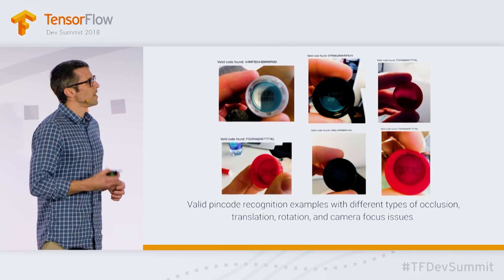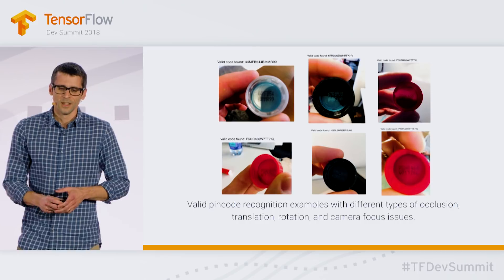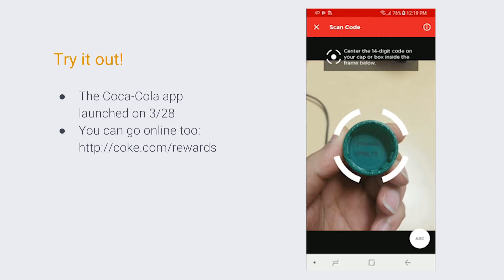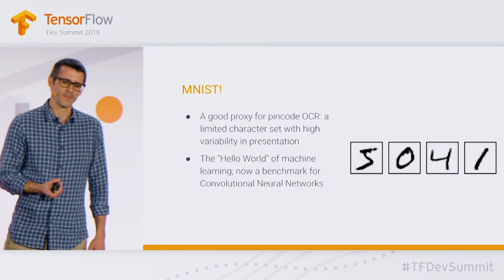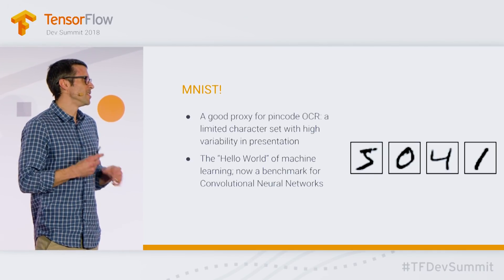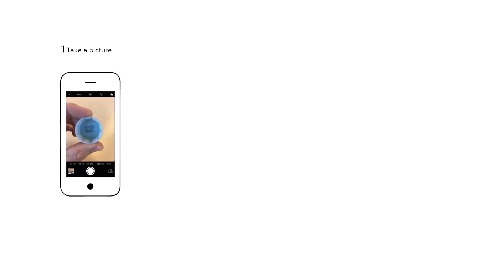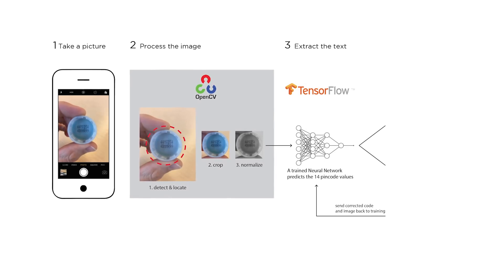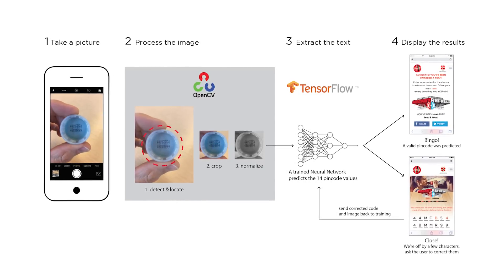The Coca-Cola Company using TensorFlow for digital marketing campaigns (TensorFlow Meets)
Ever wonder how The Coca-Cola Company uses machine learning?

In this episode of TensorFlow Meets, Laurence sits down with Patrick Brandt, who is part of the Marketing Operations team at Coca-Cola North America. Learn about how TensorFlow was used to run one of Coca-Cola's biggest digital marketing campaigns, which involved image classification using deep neural networks for coca-cola bottle caps.